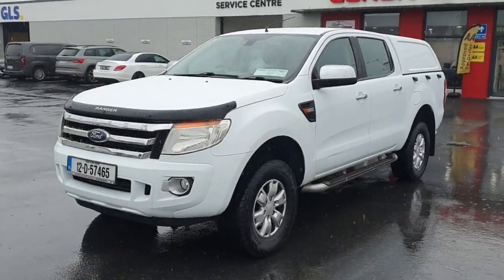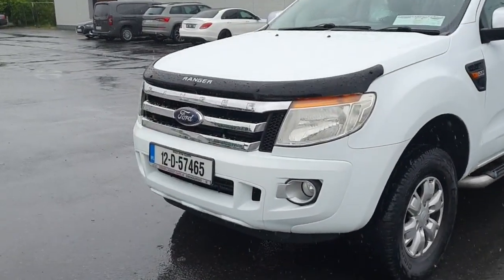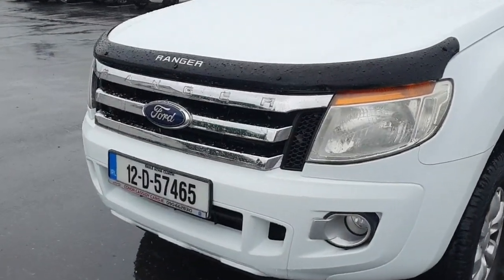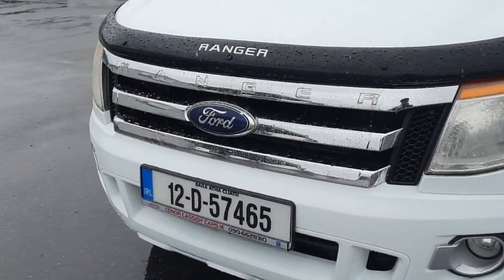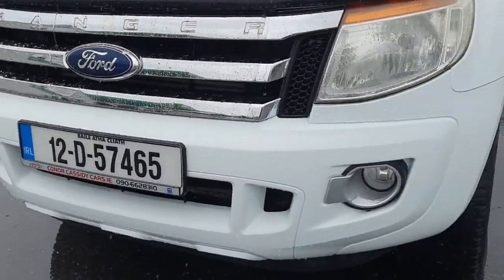12D57465 - Ford Ranger 2.2tdci XLT DC 4WD 150PS 4DR RefId: 481430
Introducing the 2012 Ford Ranger 2.2tdci XLT DC 4WD 150PS 4 Door in classic White. With 158798 kilometers, this powerful 2.2 litre Diesel engine and Manual transmission make for a smooth ride. Packed with comfort and safety features like Air Conditioning, Cruise Control, and Multiple Airbags. Stylish additions such as Side Steps and Tinted Windows set it apart. Fully serviced and with a comprehensive warranty, this vehicle has undergone a full multi-point health and safety check. Dont miss out Call us or